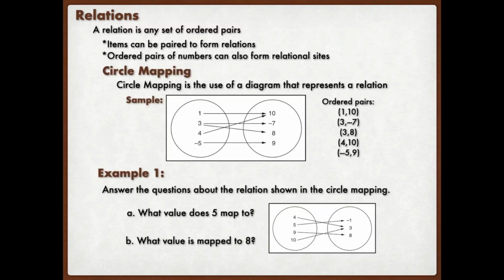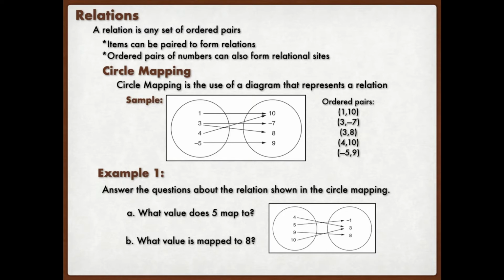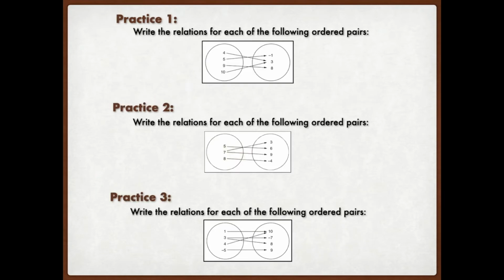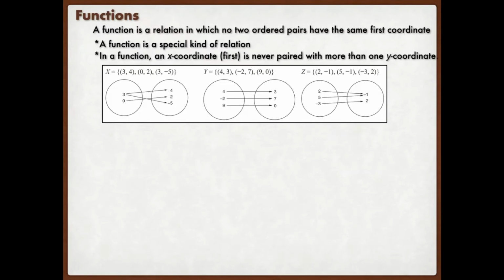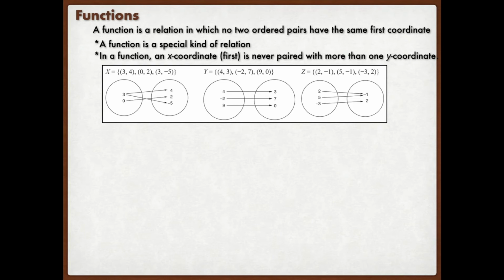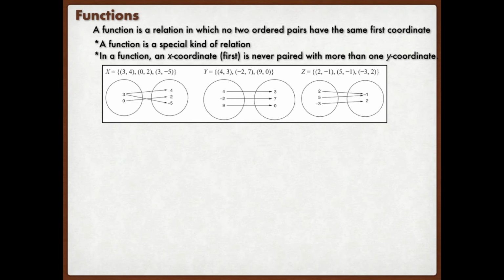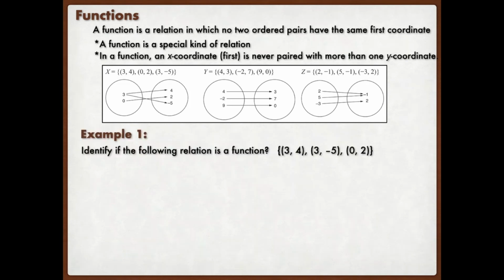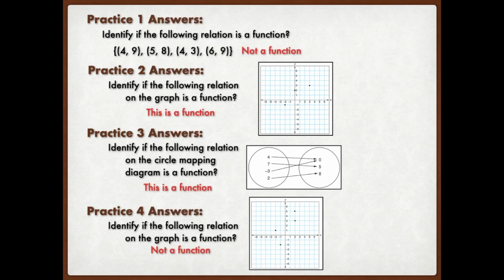Functions and Relations